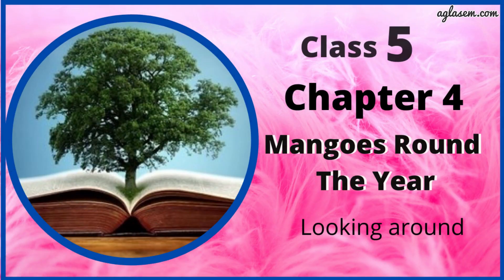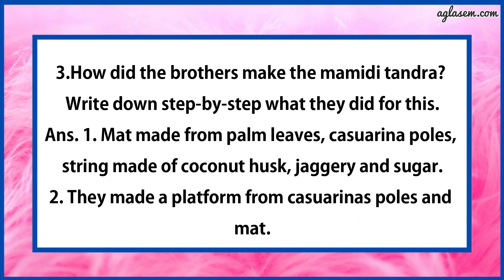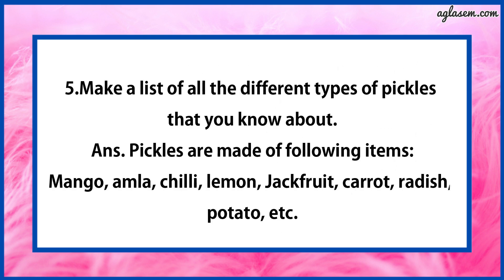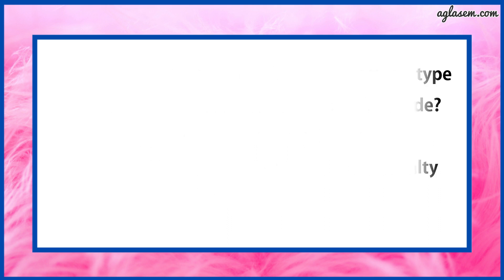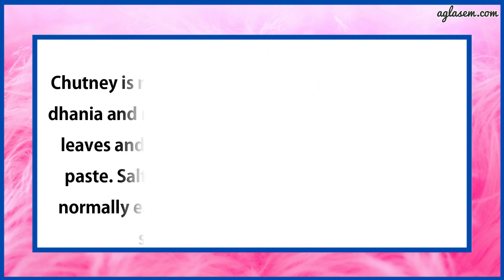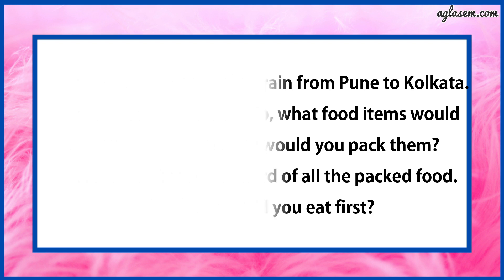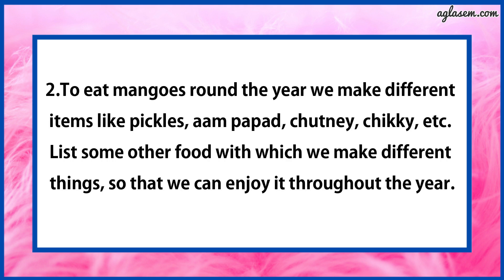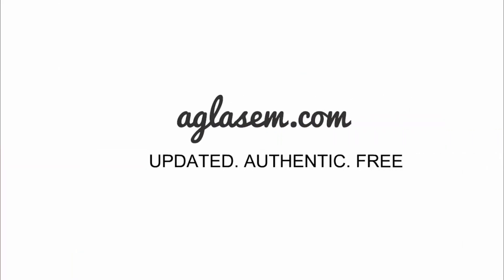NCERT Solutions Class 5 EVS Chapter 4 Mangoes Round the Year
Class 5th NCERT Solutions EVS Chapter 4 Mangoes Round the Year

This video provides the solutions of chapter 4   Mangoes Round the Year    from textbook ‘EVS (Looking Around) ’. It includes answers to all the questions of the chapter given in the back exercise.

For other Chapter Solutions follow the links given below.